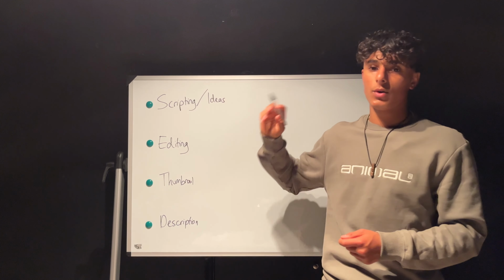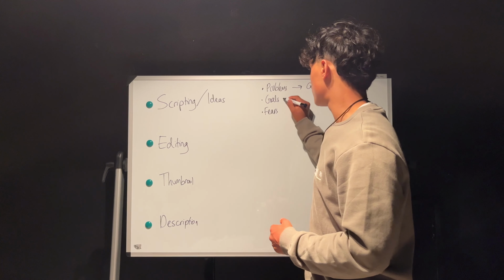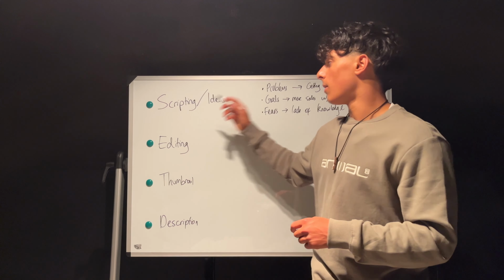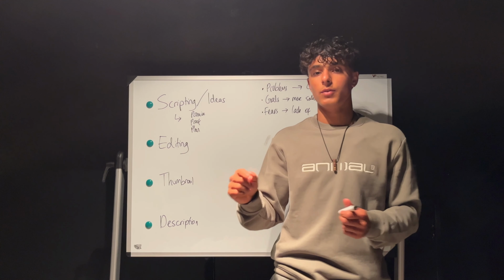The 4 Parts to A YouTube To ACTUALLY Get Sales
If you're selling an online product with youtube, this video is for you

Here are the 4 parts to my 'YouTube Sales Funnel' that gets more sales for your program